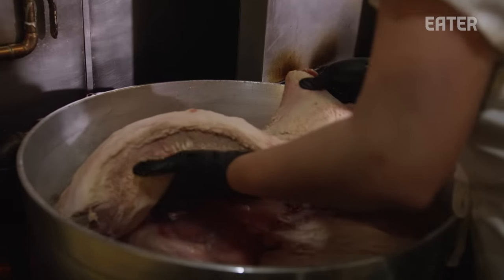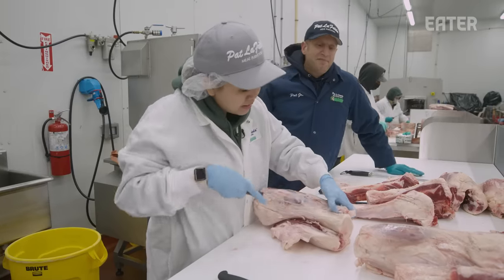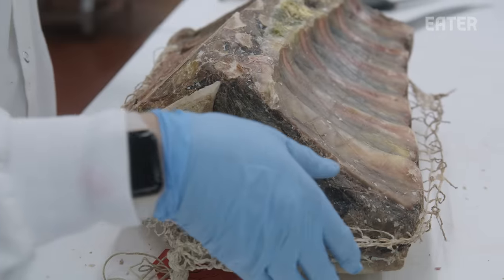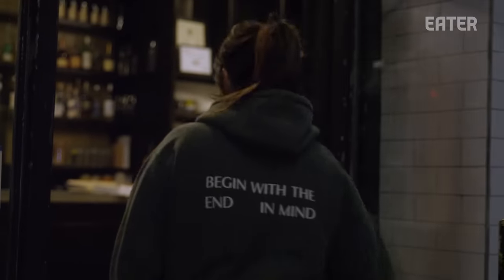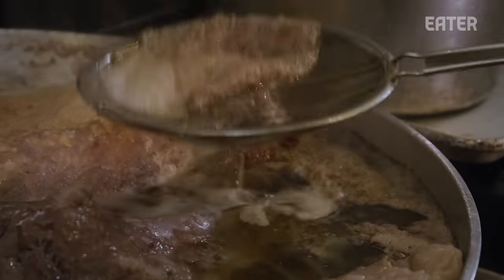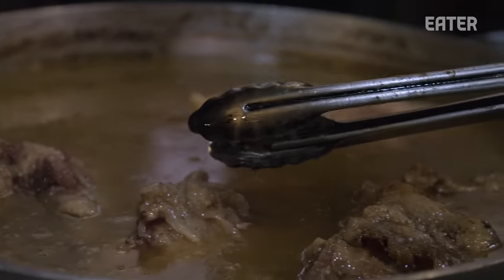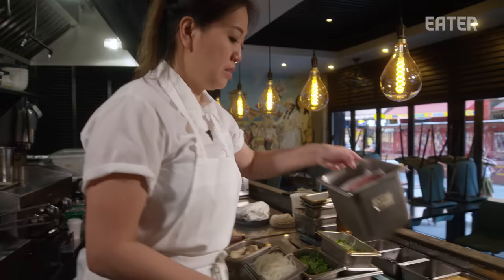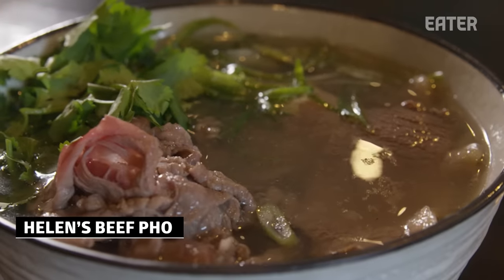How Chef Helen Nguyen Uses Dry-Aged Beef to Make Some of NYC's Best Pho — The Experts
At NYC’s Saigon Social, chef and owner Helen Nguyen makes her own pho broth using oxtail, brisket, beef shank, and dry-aged rib bones that she butchers at Pat LaFrieda Meat Purveyors' warehouse every 10 days. The meat is used in dishes like oxtail fried rice, shaken beef steak, and more.

Credits:
Producer: Daniel Geneen
Directors: Daniel Geneen, Murilo Ferreira
Camera: Murilo Ferreira, Nick Mazzocchi, Daniel Geneen
Editor: Howie Burbidge

Supervising Producer, Operations: Stefania Orrù
Supervising Producer, Development: Gabriella Lewis
Audience Engagement: Avery Dalal

vietnamese soup pho